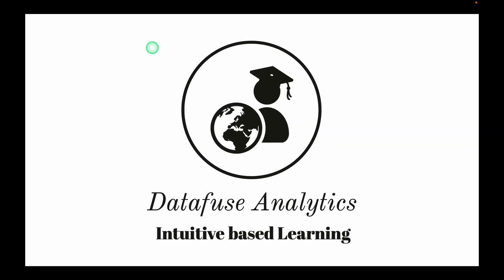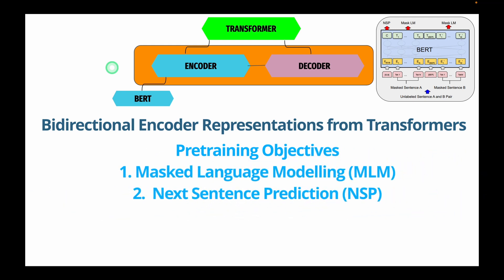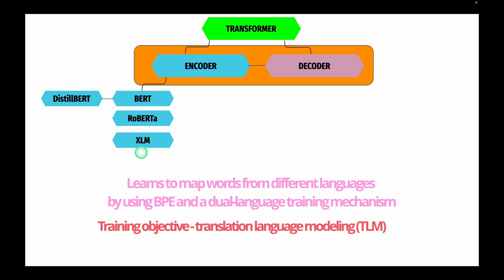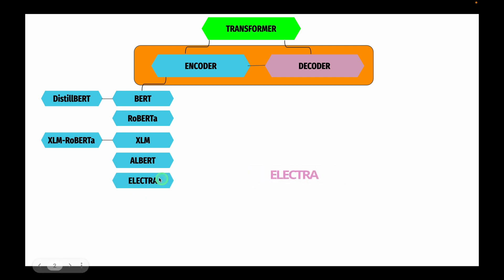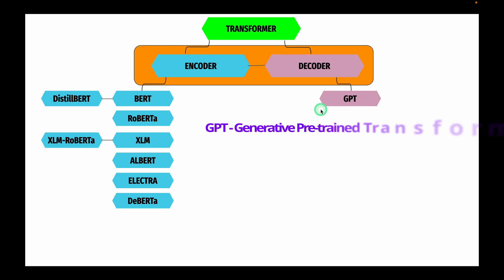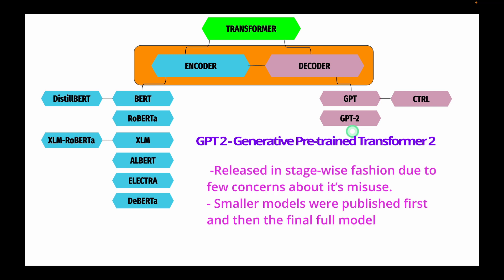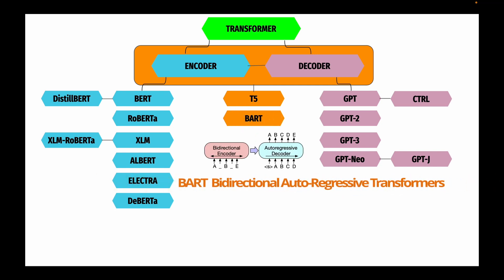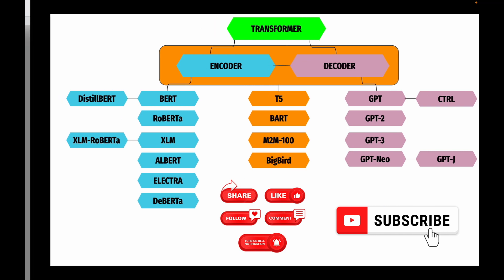Confused which Transformer Architecture to use? BERT, GPT-3, T5, Chat GPT? Encoder Decoder Explained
This video explains all the major Transformer Architectures and differentiates between various important Transformer Models.

Which Transformer Architecture to use to solve a particular problem statement in Natural Language Understanding (NLU) and Natural Languages Generation (NLG) is explained in a simplified manner.

Over the past 6 years, Transformers, a neural network architecture, have completely transformed state-of-the-art natural language processing and the way we approach to different problem statements in NLG and NLU.

Chapters:
0:00 Introduction

1:21 Encoder Branch
1:57 BERT
2:37 DistilBERT
3:19 RoBERTa
3:59 XLM
4:50 XLM-RoBERTa
5:32 ALBERT
6:40 ELECTRA
7:19 DeBERTa

8:13 Decoder Branch
8:50 GPT
9:13 CTRL
9:54 GPT-2
10:31 GPT-3
11:30 GPT-Neo/GPT-J-6B

11:50 Encoder-Decoder Branch
12:00  T5
13:05 BART
13:46 M2M-100
14:22 BigBird